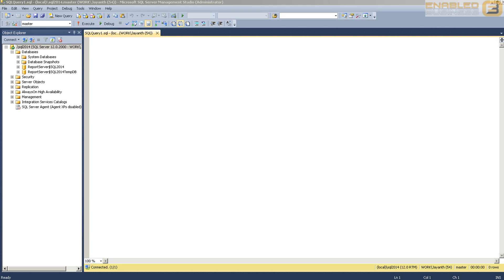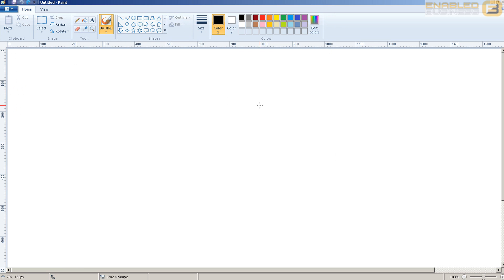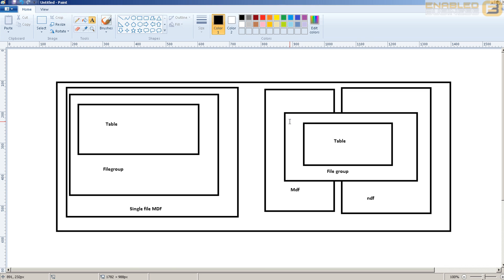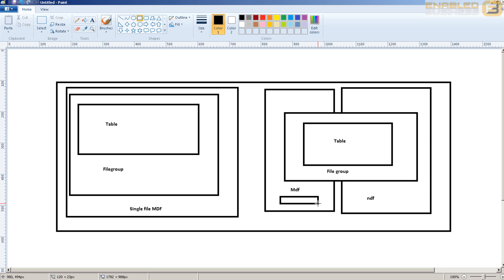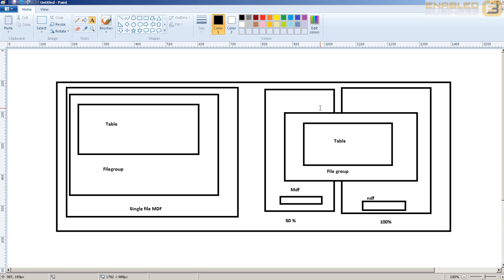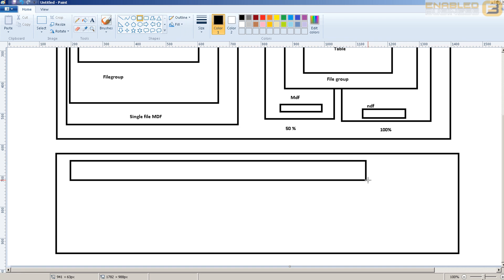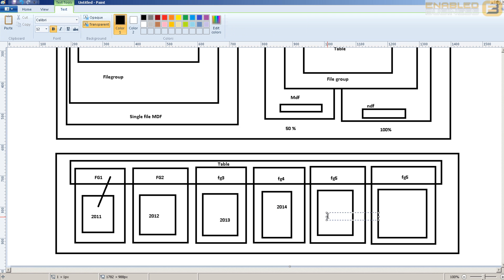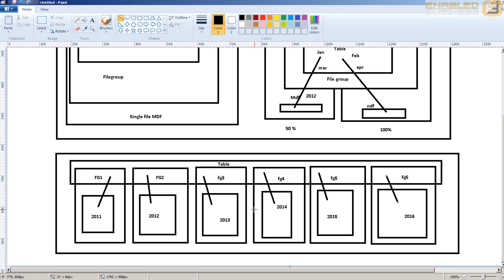Step by Step - Introduction to SQL Server Partitioning - Part 1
Partitioning is a powerful data management and performance tuning tool available in SQL Server. It allows users to create scalable tables that work well even when the size of the table reaches hundreds of GB. Most developers are unware of partitioning since they start off with small tables. Often it’s implemented well after the code is deployed to production. Typically when performance has degraded over time. In this video we explain some fundamental concepts of Partitioning and how it differs from other methods of placing data on drive such as the use of files and File groups. This video is the first in a four part series on all things related to partitioning so please feel free to check out the playlist.